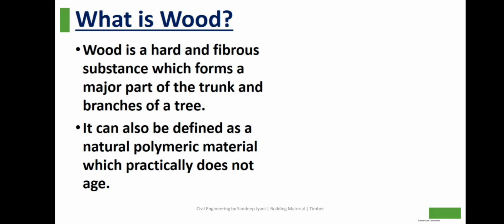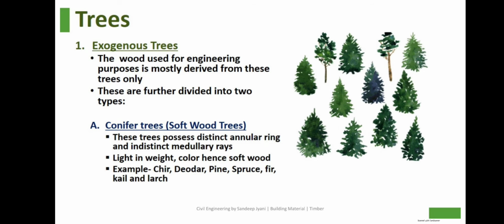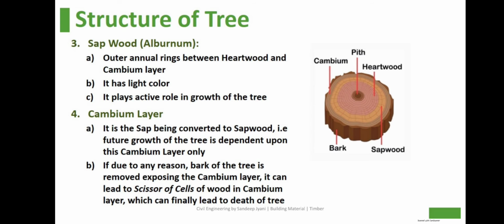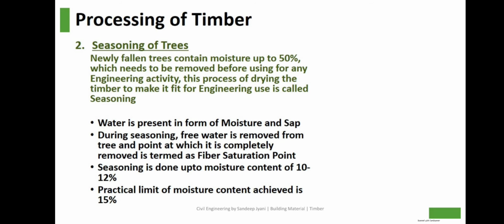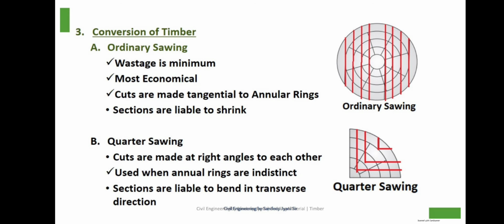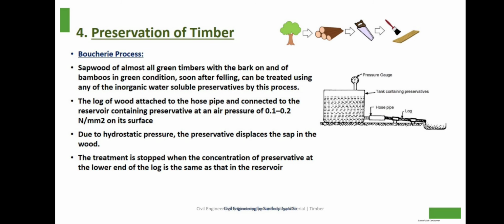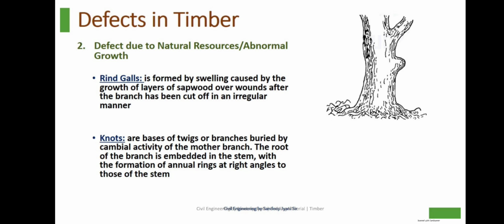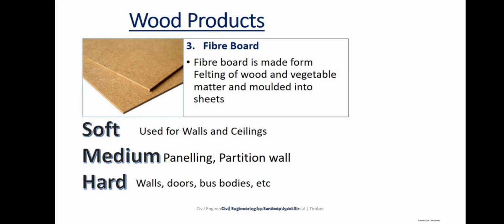TIMBER AND WOOD PRODUCT 👈 | BUILDING MATERIALS SYLLABUS | CIVIL ENGINEERING 2nd YEAR | GATE | UPSC